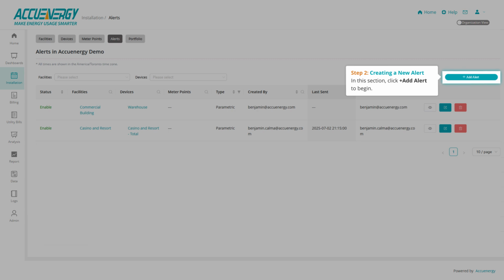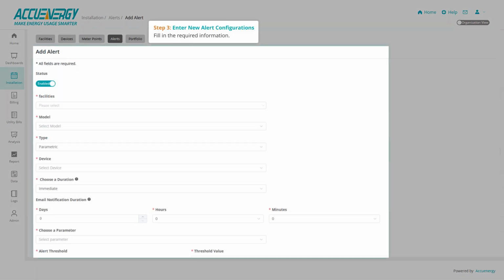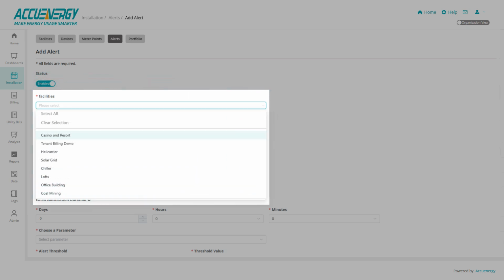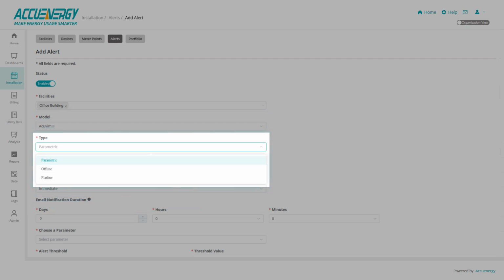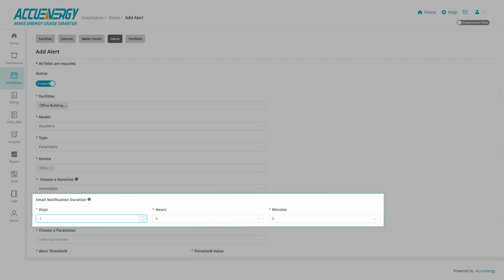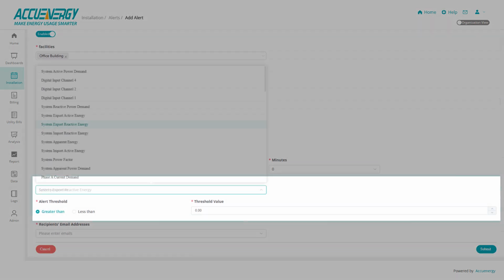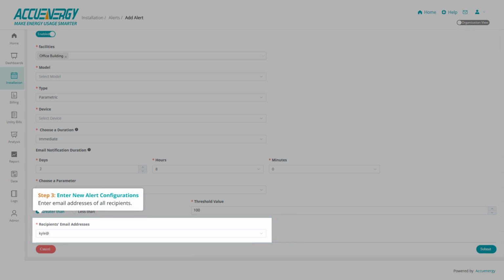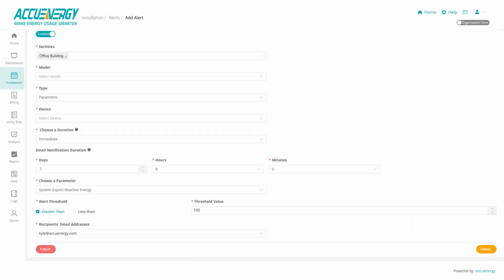AcuCloud - How to Setup Alerts | User Guide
A multi-part series on how to configure the AcuCloud Energy Management Software. This user guide provides step-by-step instructions on how to setup alerts.

AcuCloud combines a feature-rich set of tools for energy monitoring and analysis of complex data in a user-friendly format. Designed for seamless integration with any power metering or gateway devices, AcuCloud is the complete solution for viewing, sharing, and analyzing energy data.

International Toll-Free: 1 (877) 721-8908